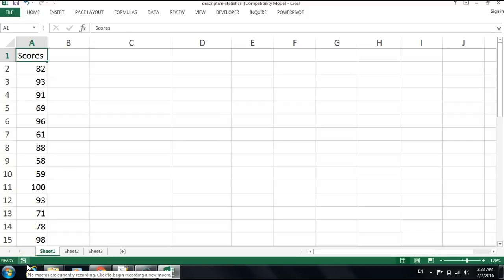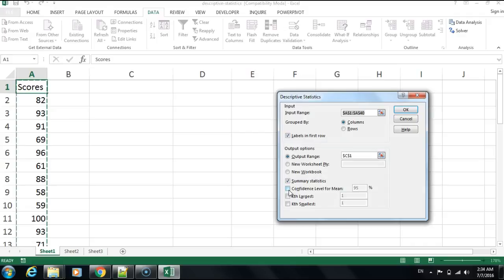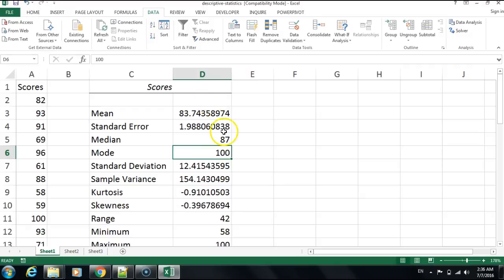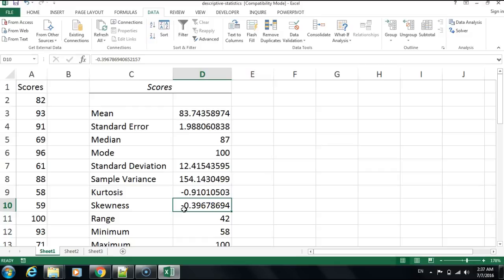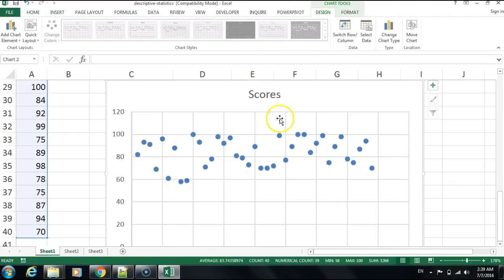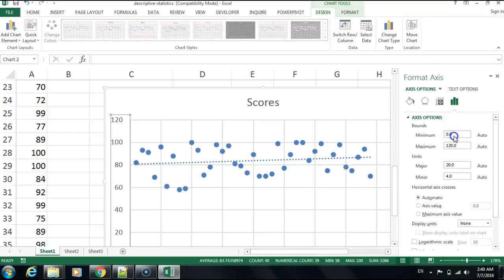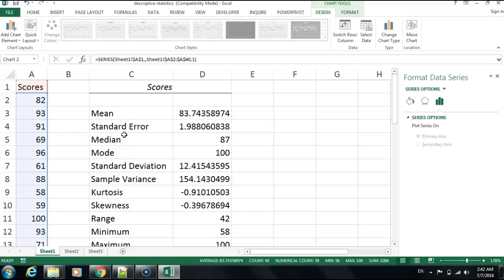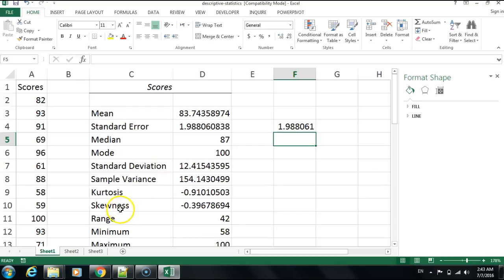Descriptive Statistic in Excel